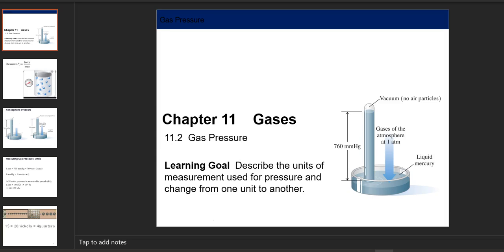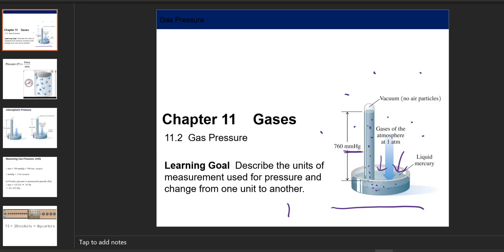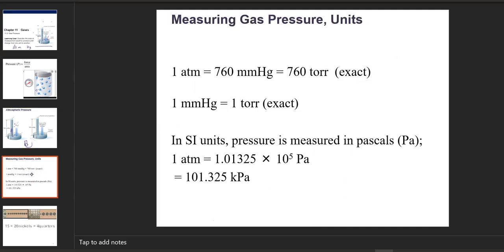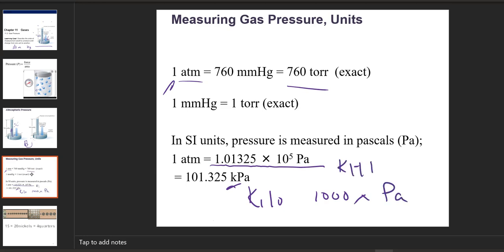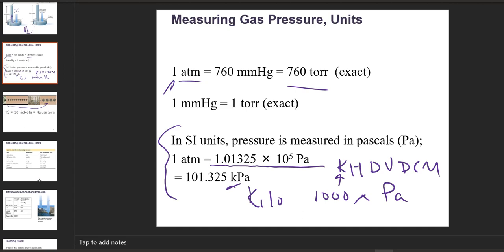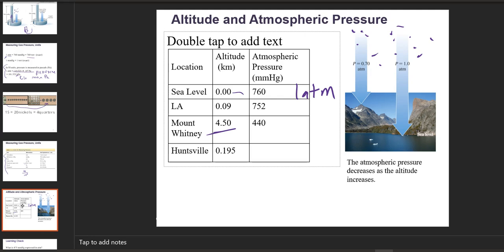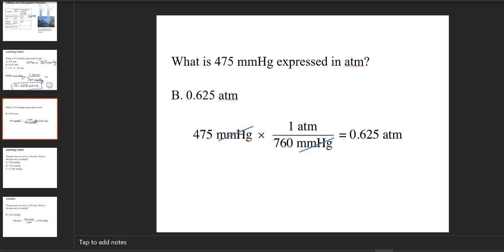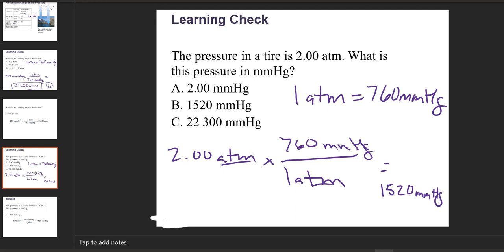gas pressure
Introduction to gases